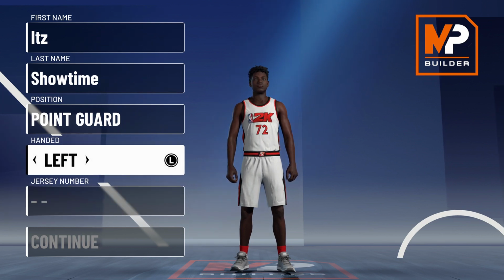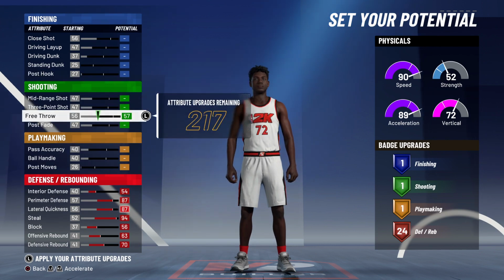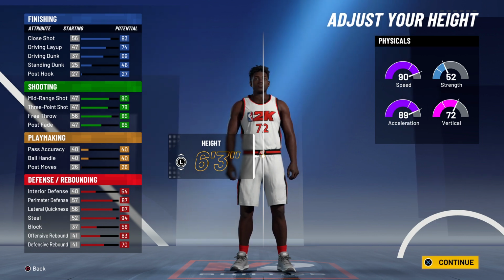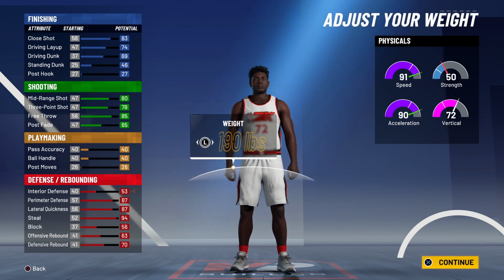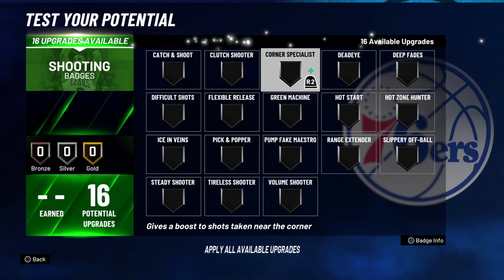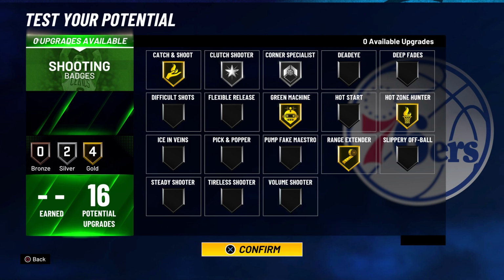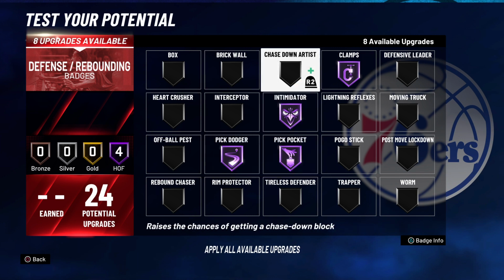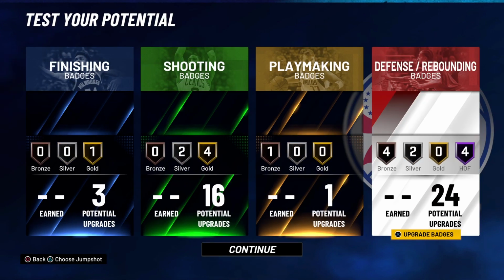THIS LOCKDOWN BUILD IS BANNED FROM ALL COMP STAGE WAGERS AND TOURNAMNETS IN NBA 2K21 CURRENT GEN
During NBA 2K21 I made videos on:

Vc glitch after patch 5 bc glitch

Vc glitch after patch 5 Vc glitch PRETTYBOYFREDO PRETTYBOY FREDO SAVAGE SQUAD HOOPERS SSh WONDERSHARE FILMORA, WONDERSHARE FILMORA TUTORIAL, WONDERSHARR FILMORA PUP, WONDERSHARE FILMORA HOW TO DO PIP, WONDERSHARE HOW TO DO AN OVERLAY TUTORIAL , WONDERSHARE FILMORA VIDEO OVER VIDEO, WONDERSHARE FILMORA OVERLAY TUTORIAL, WONDERSHARE FILMORA HOW TO APPLY A OVERLAY,